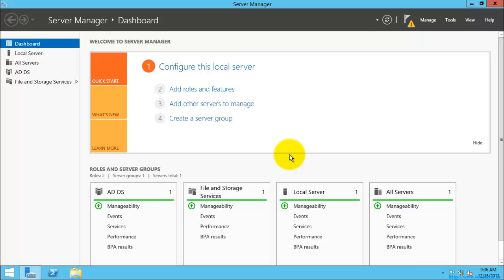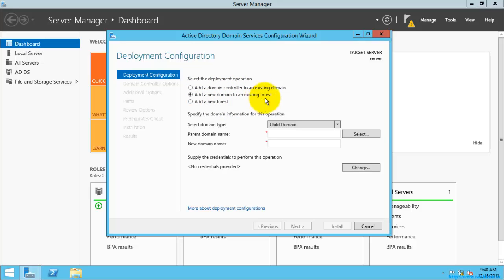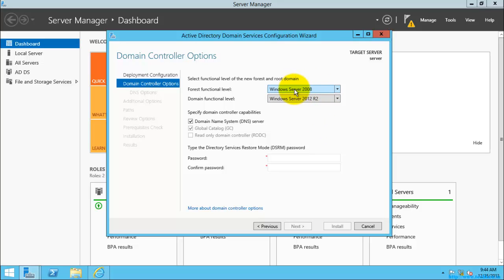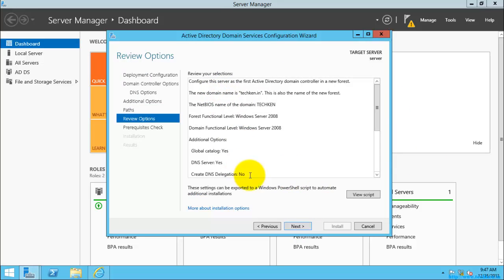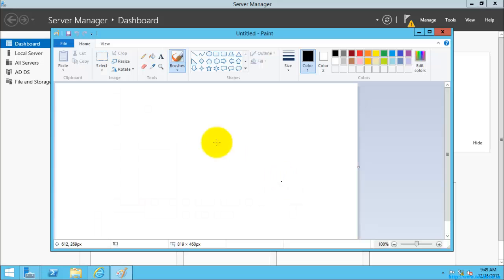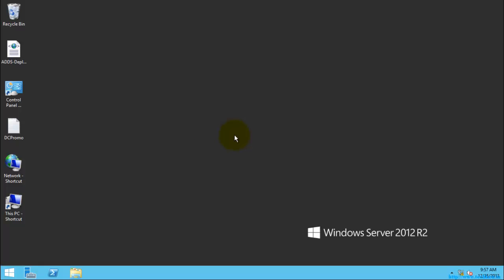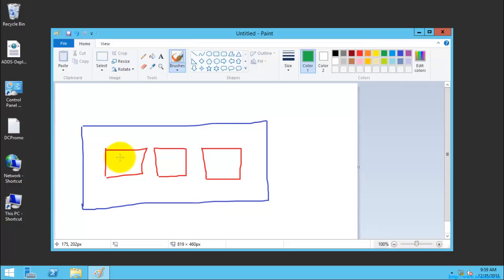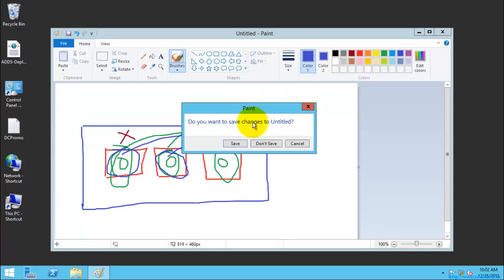How to Configure ADDS in Windows Server 2012 R2 - Tutorial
How to Configure ADDS in Windows Server 2012 R2 - Tutorial.. Here you can see the video tutorial of how to configure the Active Directory Domain Services in Windows Server 2012 R2..if needed for more technology news softwares and downloads